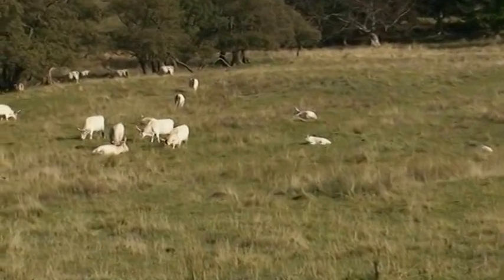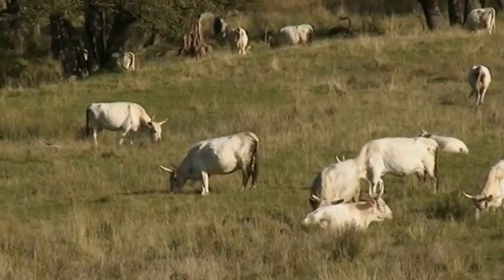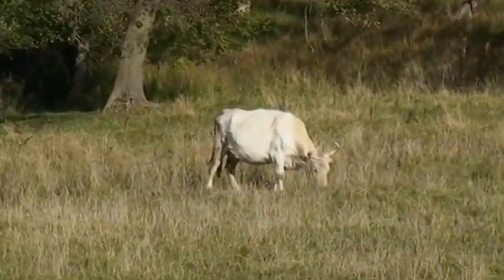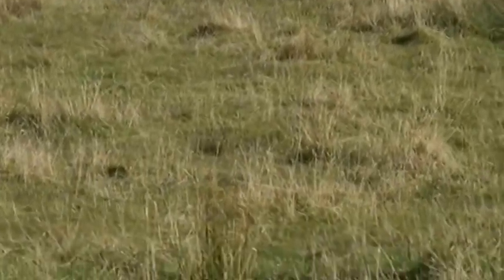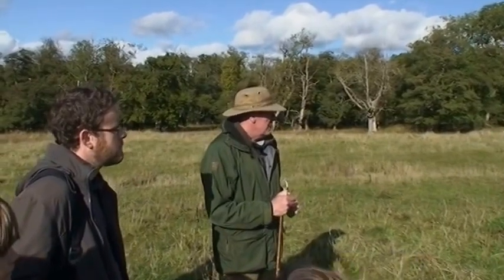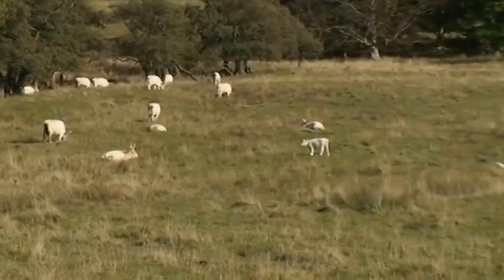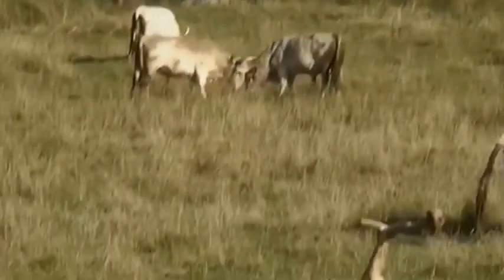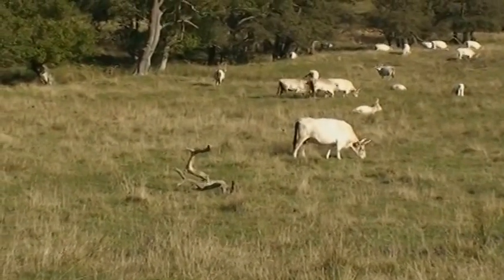CHILLINGHAM WILD CATTLE(1)